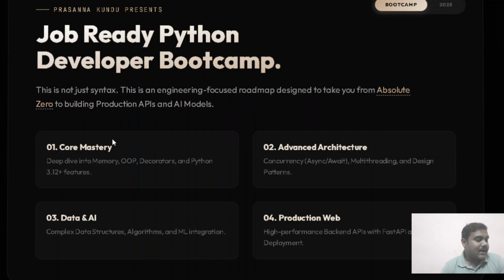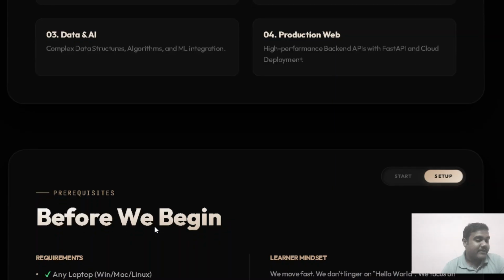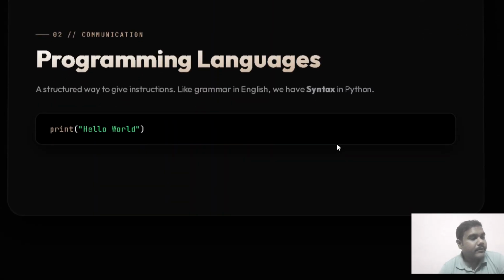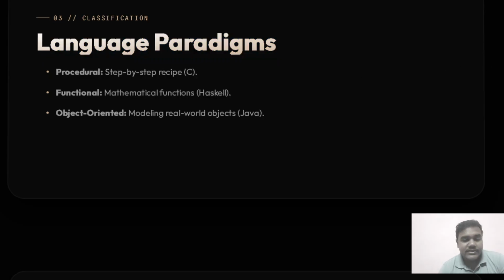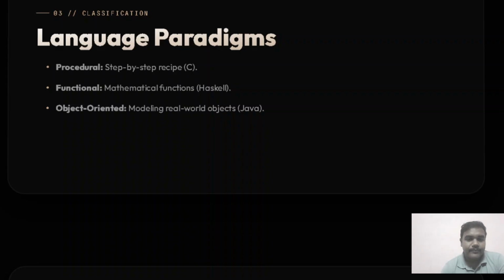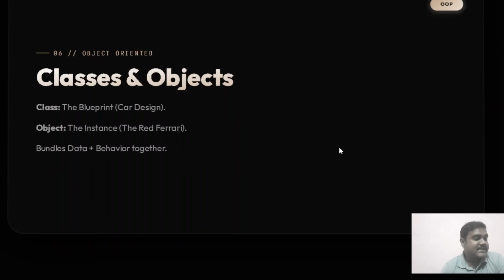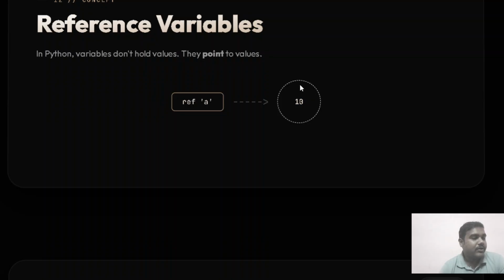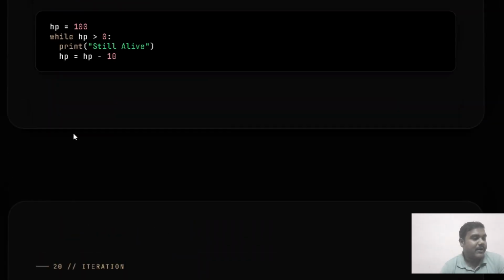PYTHON BOOTCAMP 2025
The Engineering Foundation
How the computer thinks: The flow from High-Level Code to Binary Machine Code.

Static vs. Dynamic Typing: Understanding the key difference between languages like Python and C++/Java.

The Critical Memory Architecture: The difference between the Stack and the Heap.

Variables as References: Why Python variables are pointers, not just boxes, and the crucial concept of Aliasing.